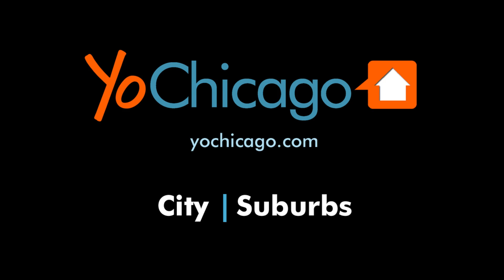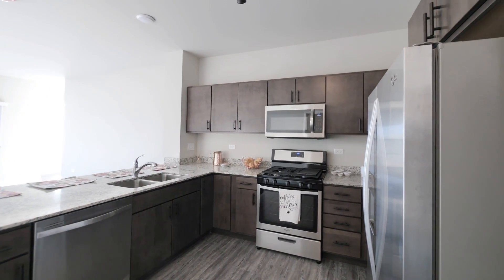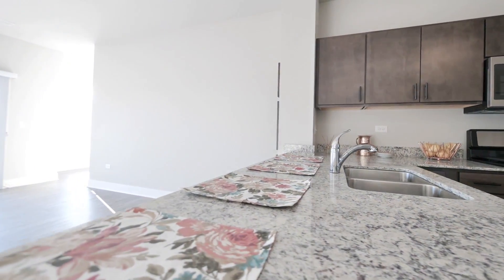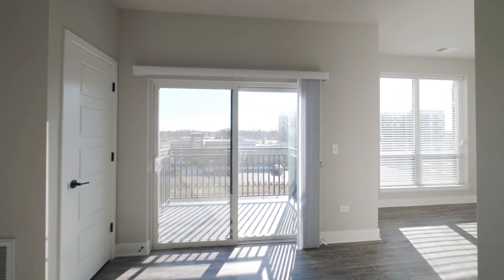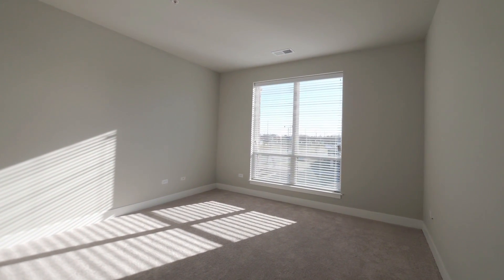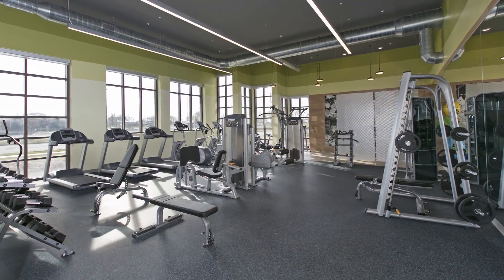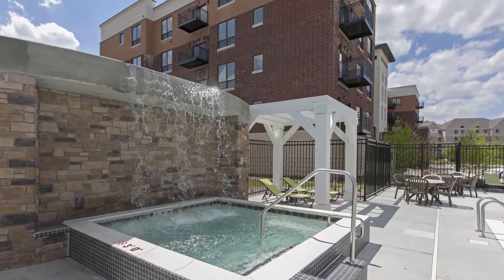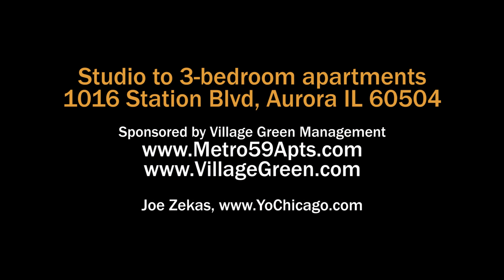Tour a 1-bedroom plus den in Aurora at the new Metro 59 apartments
Metro 59 is a new apartment community in a very special location – a short walk from the Route 59 Metra station that whisks you to downtown Naperville and Union Station in downtown Chicago.

Metro 59 is a full-amenity, pet-friendly community offering luxurious studio to 3-bedroom apartments.

Metro 59 is professionally managed by Village Green Management, one of the nation's premier management firms.

Join YoChicago in this sponsored video for a walk through one of the apartments and a tour of the amenities.